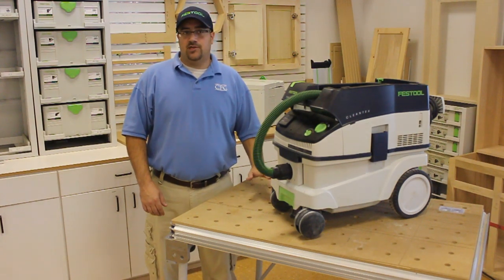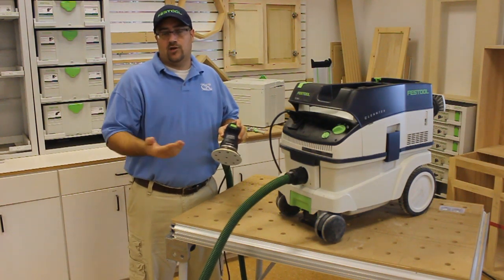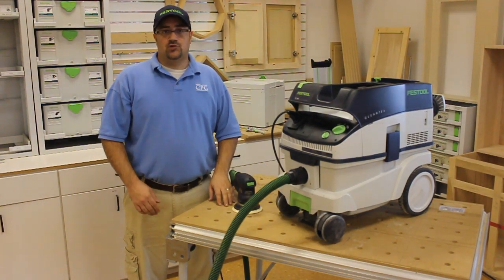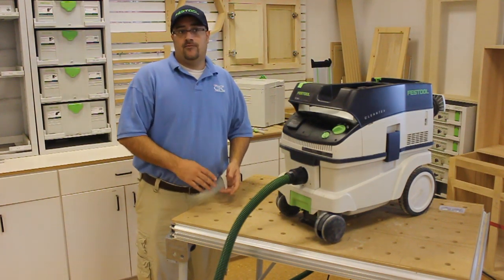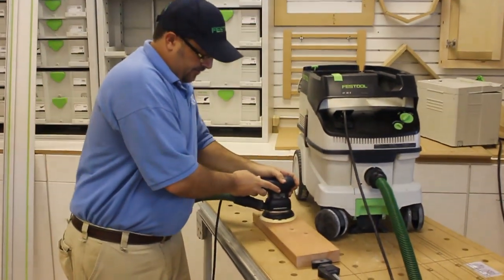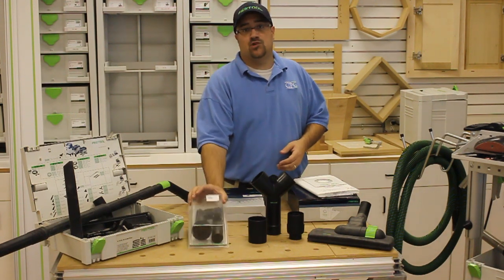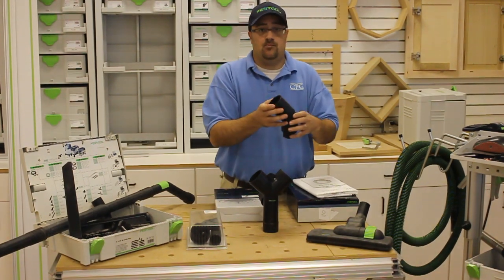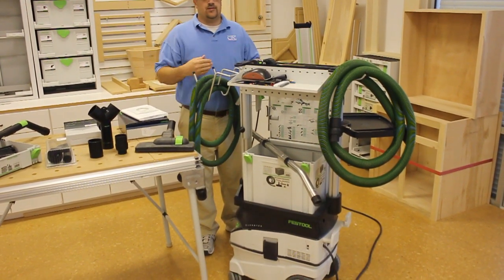Festool CT 26 E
Festool CT 26 E Dust Extractor Vacuum Overview